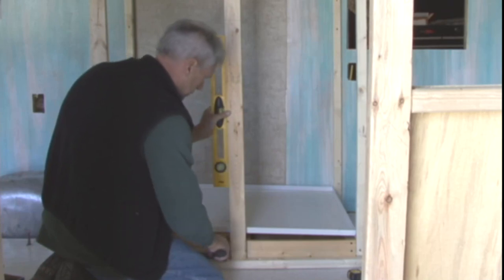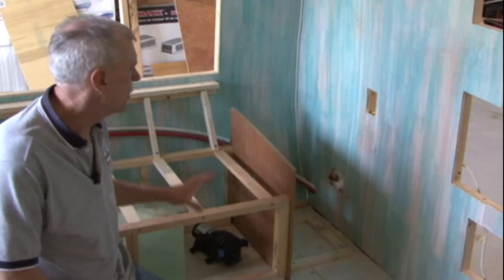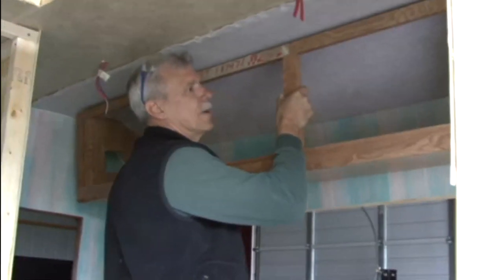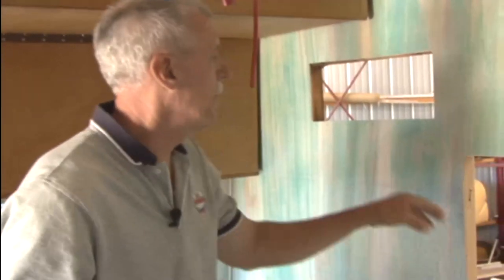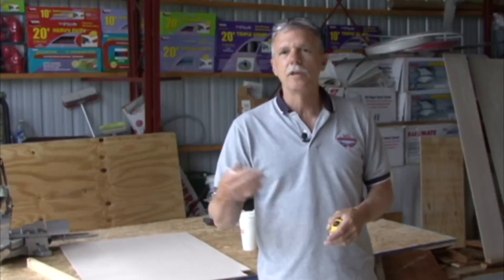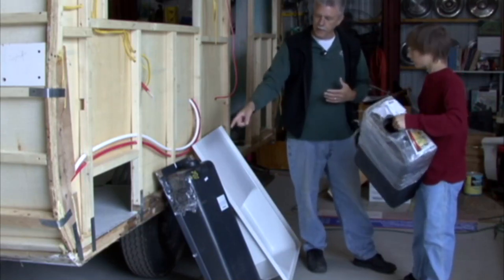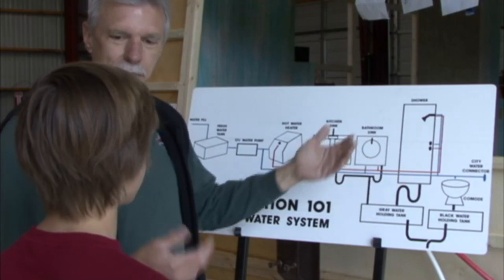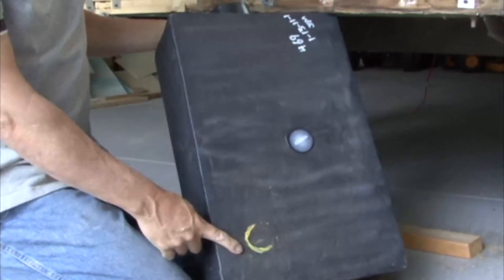RV 101® - 1967 Yellowstone Trailer Restoration Recap Series Part 3 of 5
Welcome to Part 3 of 5 in our recap series of our 1967 Yellowstone travel trailer restoration project. In this episode we work on the new interior floorplan, and the plumbing for the gray water and black water holding tanks.
Happy Camping,
Mark Polk
RV Education 101

5th Wheel 4 Video Bargain Set Plus Free RV Checklist ebook